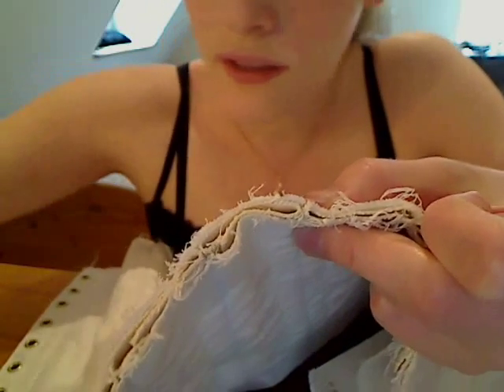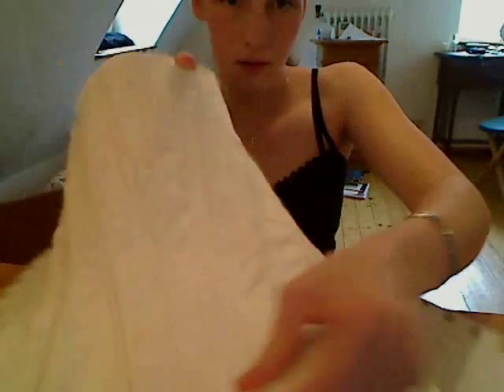Corset-Making V-Log Part 7.2: More Steelwire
The second part that shows the connecting of the steel-pieces.

I don't know what nylon-thread and tape cost but they surely can't be very expensive or difficult to find.